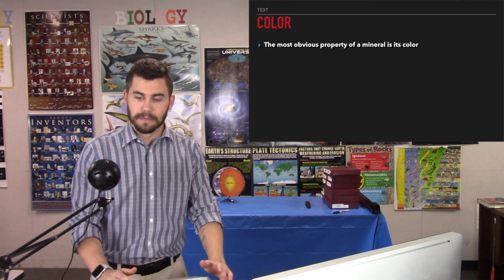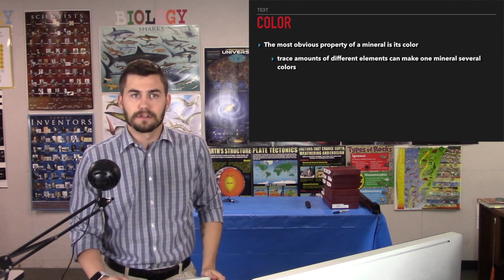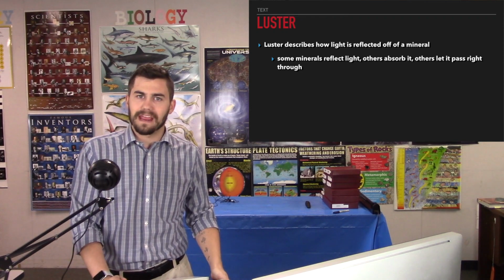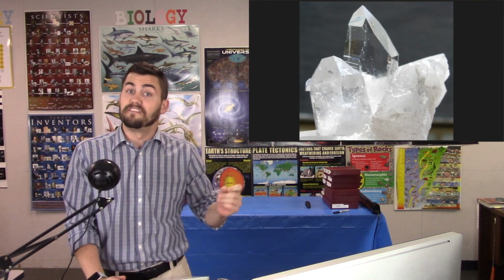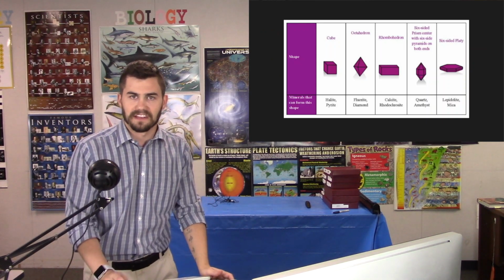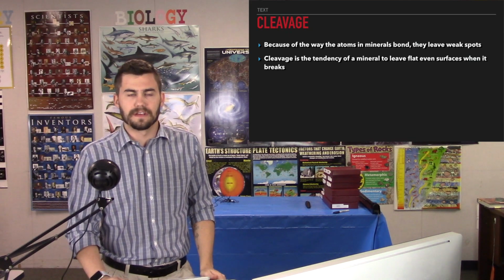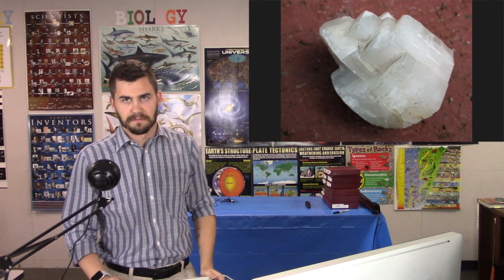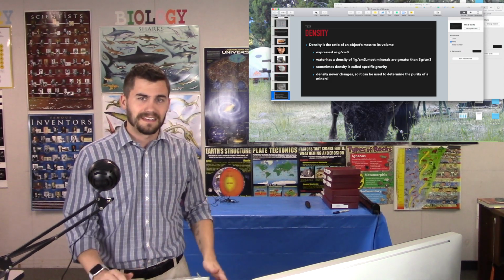Earth Science Lecture 3: Properties of Minerals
In this video, I discuss the various properties of minerals and how they can be used to identify minerals